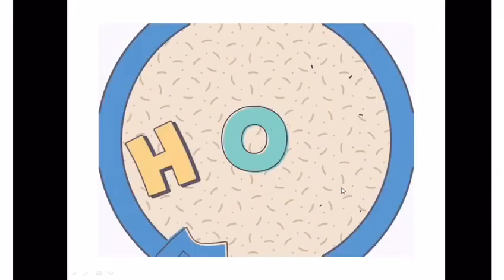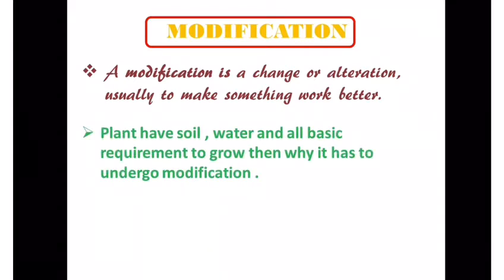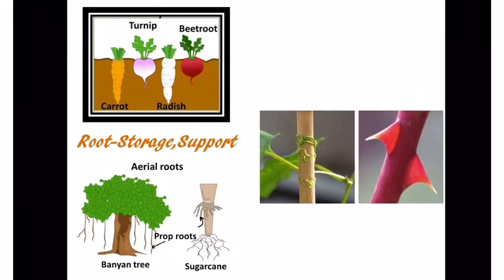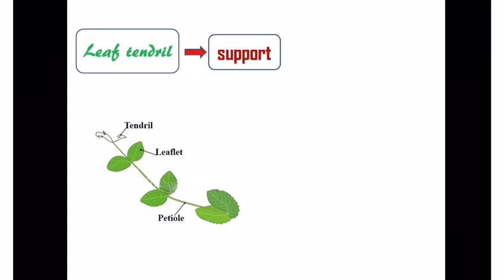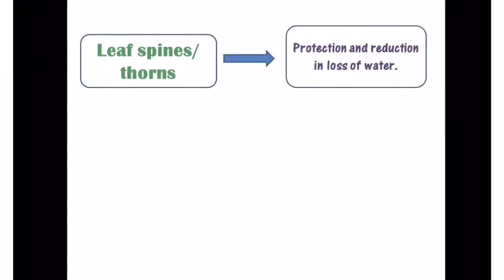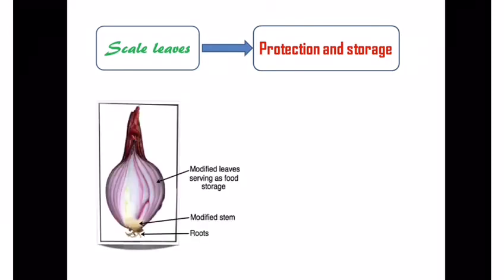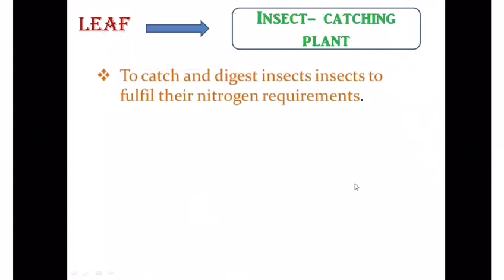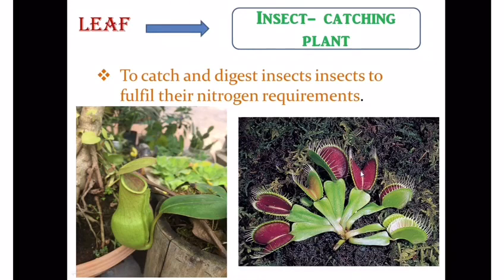Class VI- Biology- Plant life (part 3)- 17.06.2020